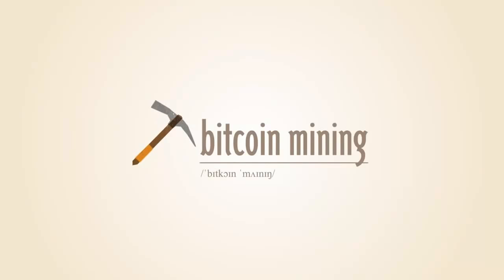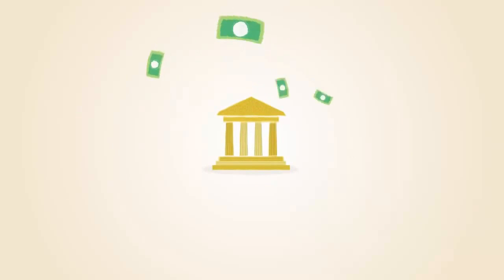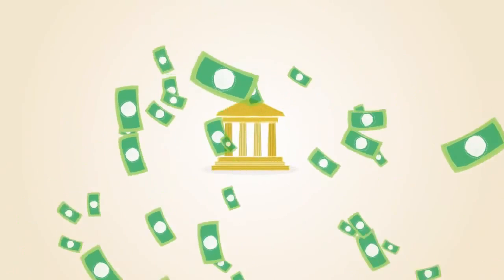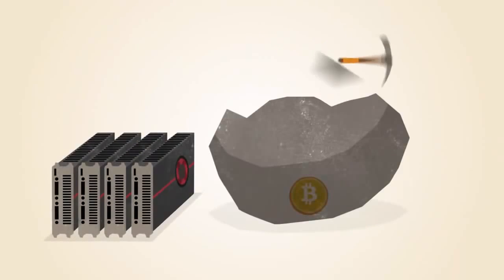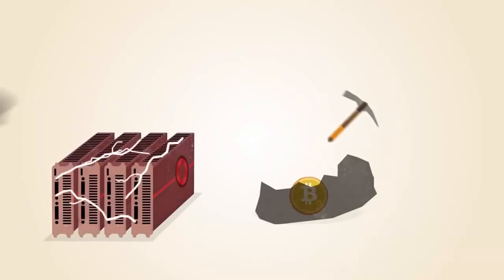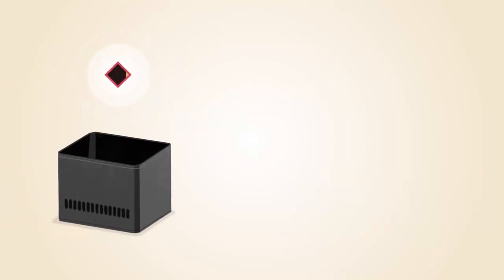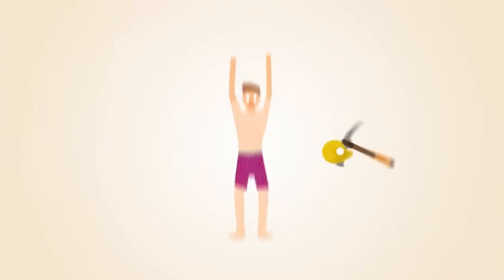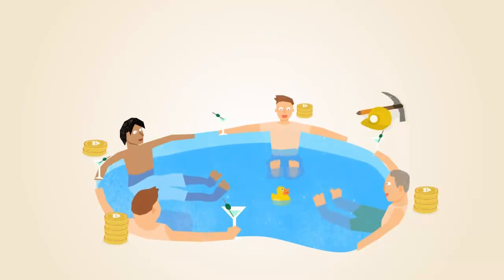How Bitcoin Mining Works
People are sending bitcoins to each other over the bitcoin network all the time, but unless someone keeps a record of all these transactions, no-one would be able to keep track of who had paid what. The bitcoin network deals with this by collecting all of the transactions made during a set period into a list, called a block. It’s the miners’ job to confirm those transactions, and write them into a general ledger.

bitcoin trading
bitcoin forex
bitcoin value
bitcoin wallet
elite earners club
elite earners club review
elite earners club scam
bit club network
bitclub network review
bitclub network presentation
bitclub network mining
genesis mining
trade coin club compensation plan,
how to compound in trade coin club,
trade coin club english review,
trade coin club passive income,